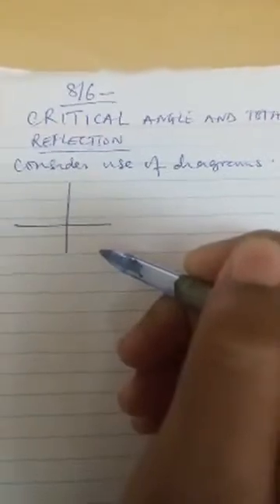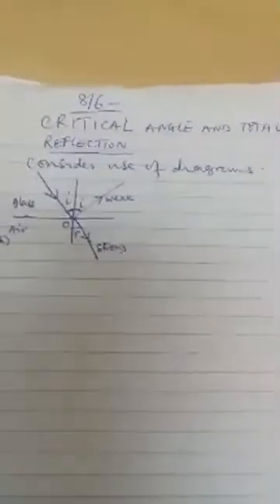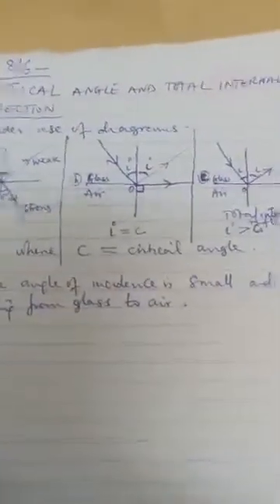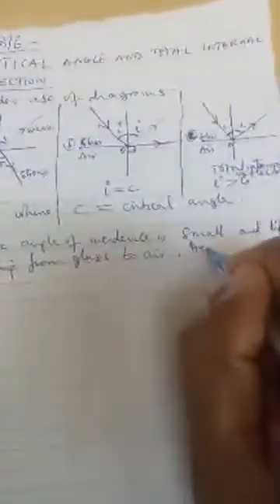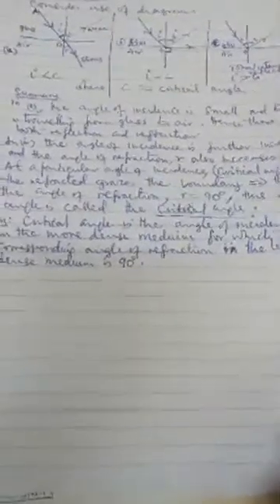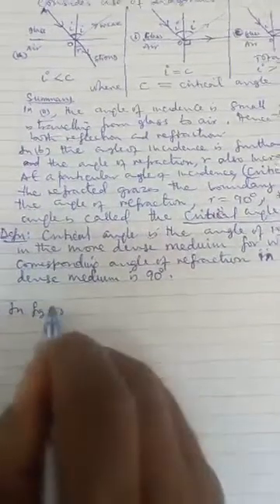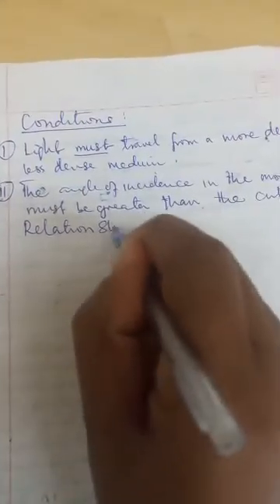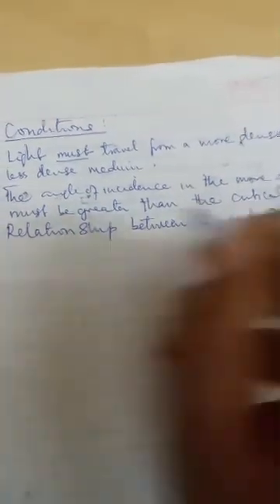Total Int Reflection and Critical angle lesson 1